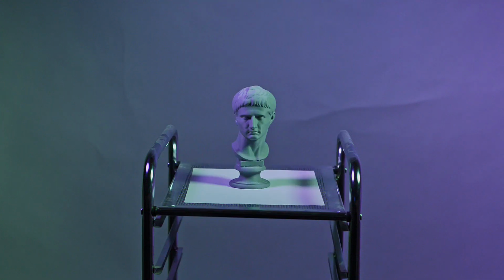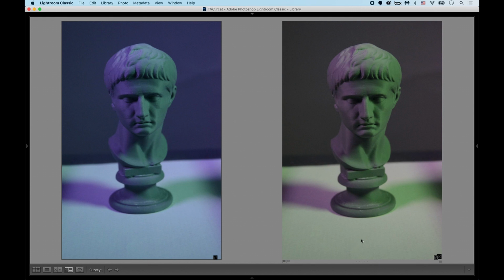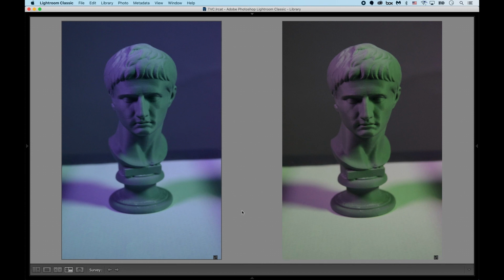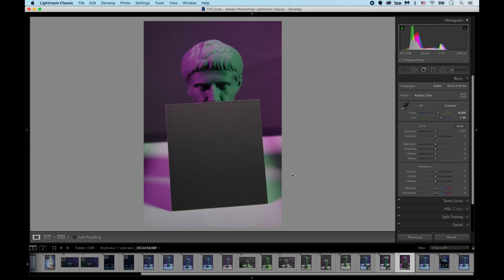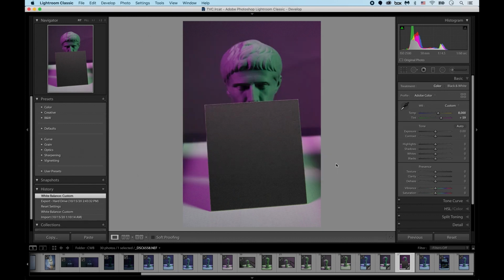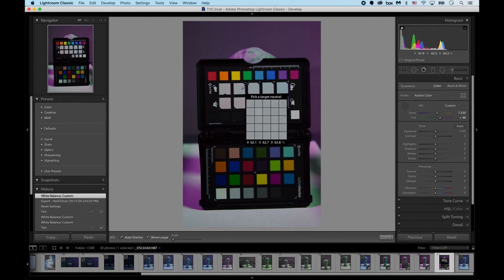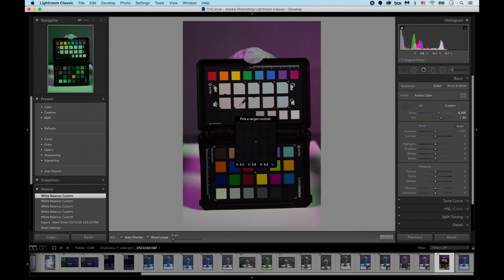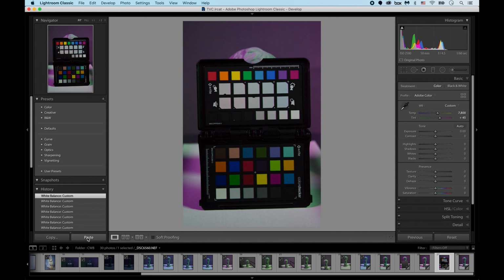Custom White Balance | Photography Basics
A Carlos walks you through what Custom White Balance is and when you could use it in your photography. He also shares some tools and techniques you can use in your personal workflow for color correction, like a gray card and a color checker.

What questions do you have about white balance? Post in the comments section of this video!

0:00 Introduction
0:44 When to use Custom WB
1:06 Demo Custom WB
3:40 Tools for WB
4:38 Gray Card
5:33 Colorchecker Passport
5:55 Extreme Demo
8:10 Lightroom
11:47 Outro

14 Inch Pocket One Shot Digital Calibration Target
Anwenk Grey Card White Balance Card
Neewer 12 x 12-Inches Pack of 8
ColorChecker Passport Photo 2